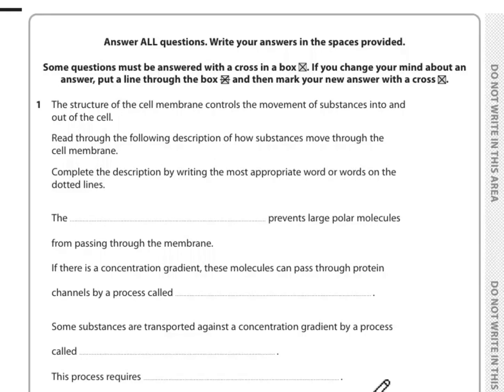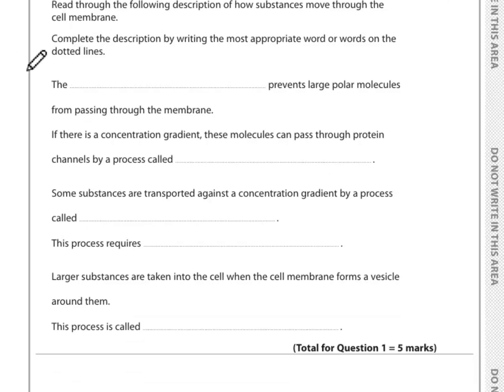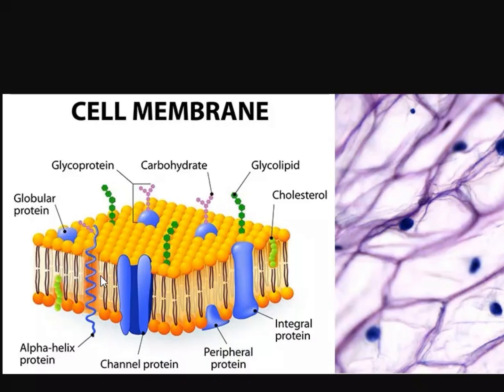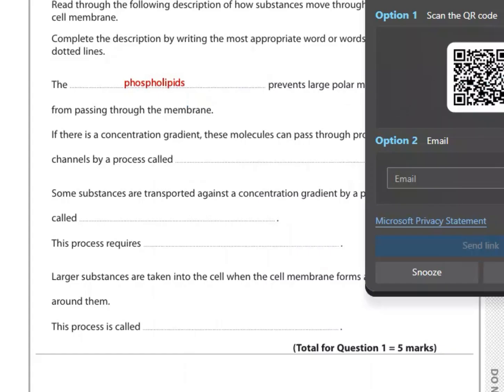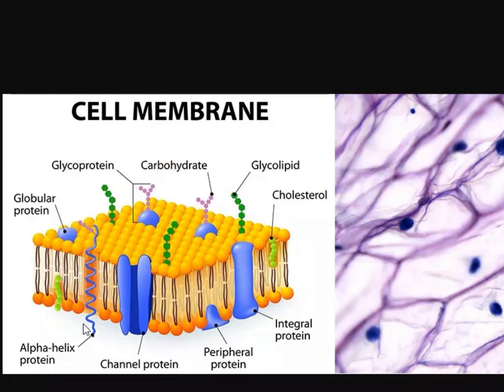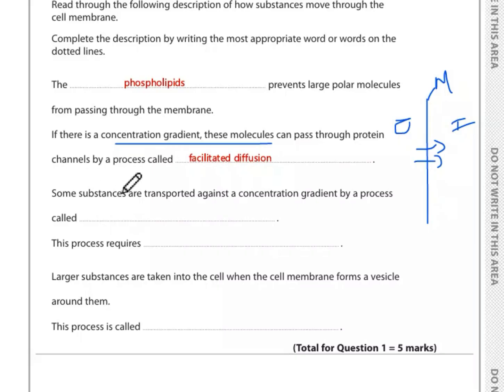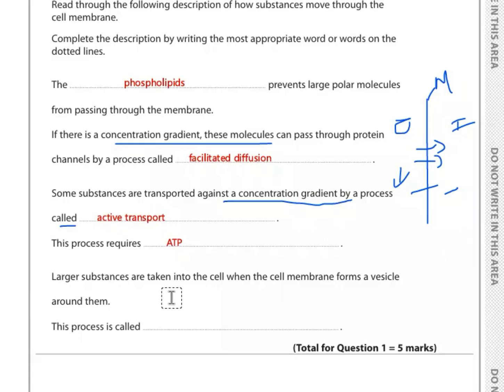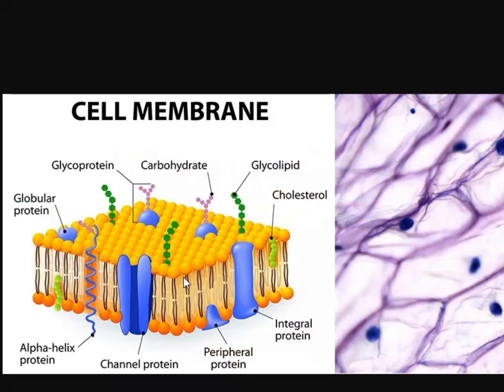A-Level Biology | question | January 2026 | EDEXCEL | Cell membrane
Solved question paper of january unit 1 question paper
to get more solved paper